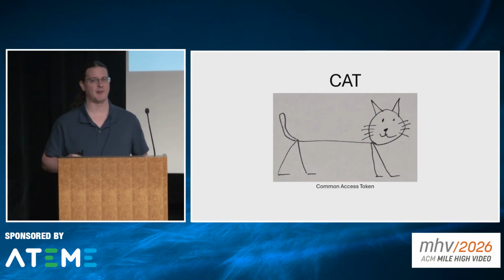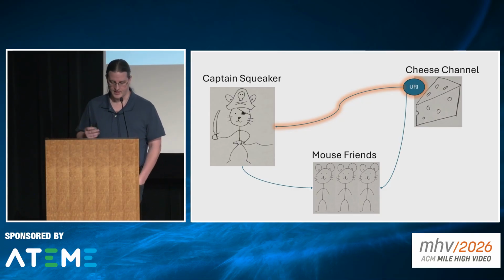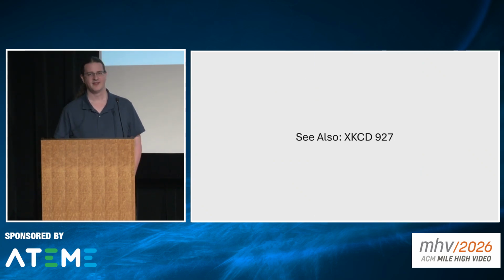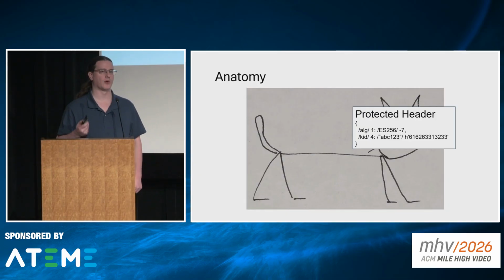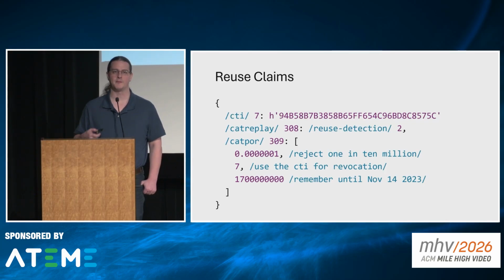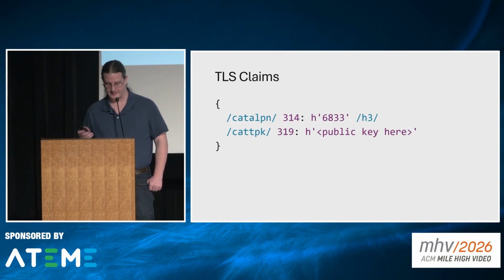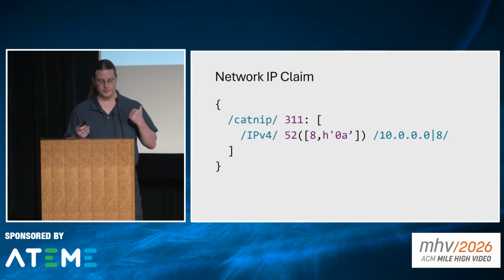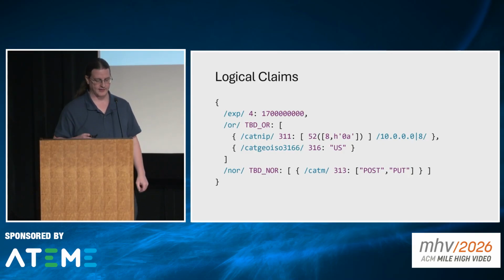CAT: Common Access Token (MHV'26)